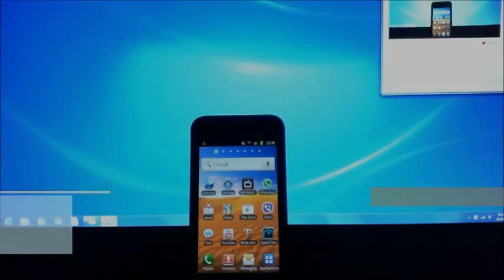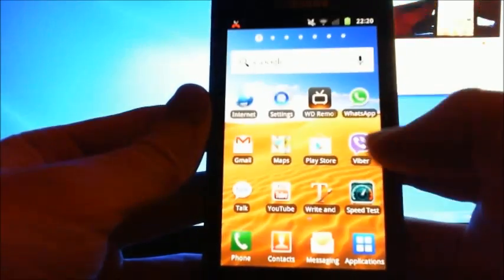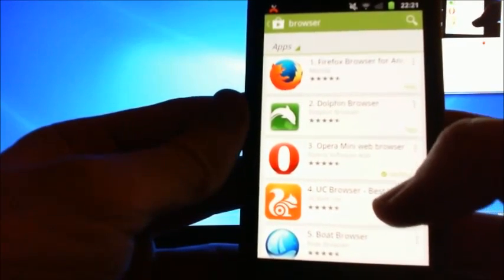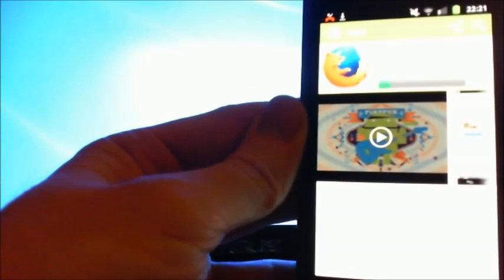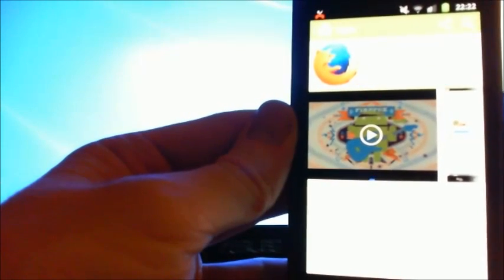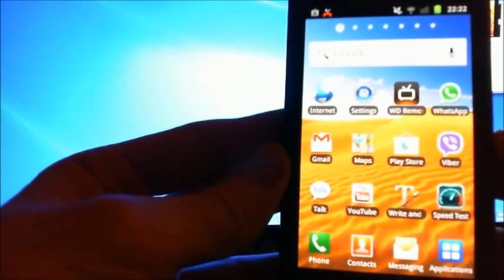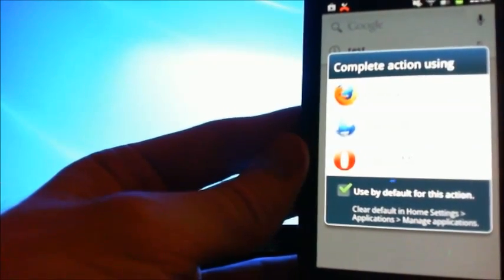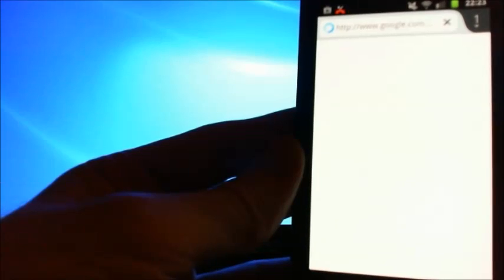How to Change Your Default Browser on an Android Device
This video will show you how to Change Your Default Browser on an Android Device.